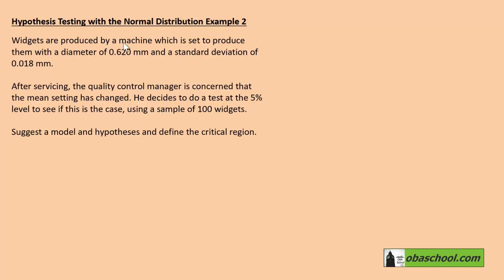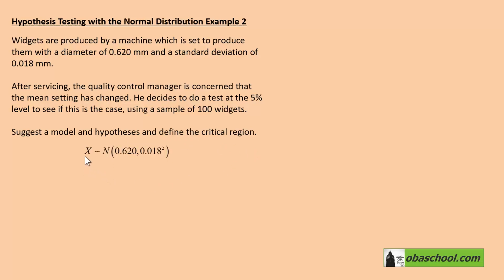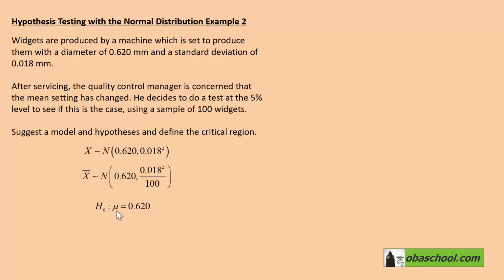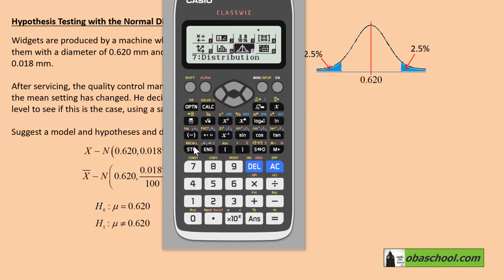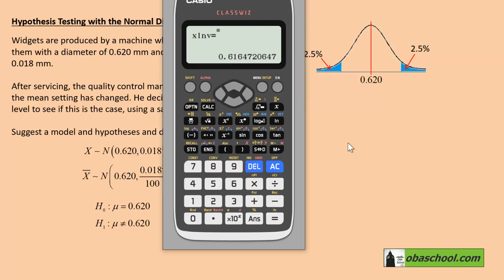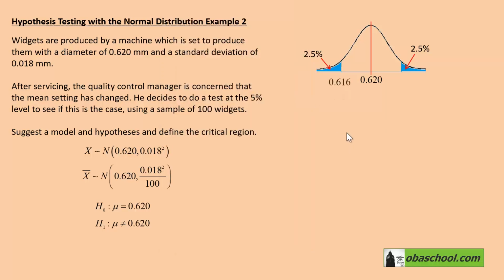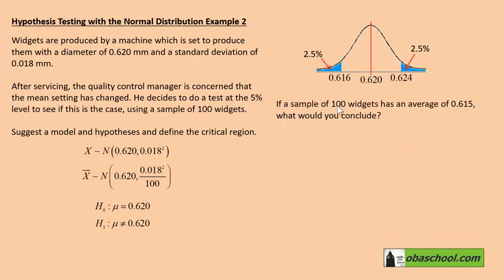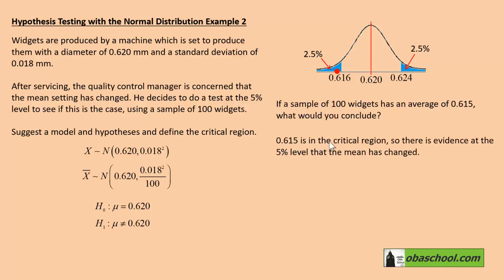The Normal Distribution – 1.41 Hypothesis Testing with the Normal Distribution - Example 3